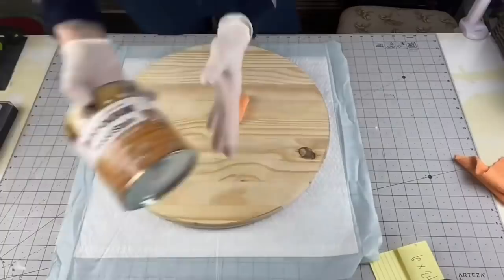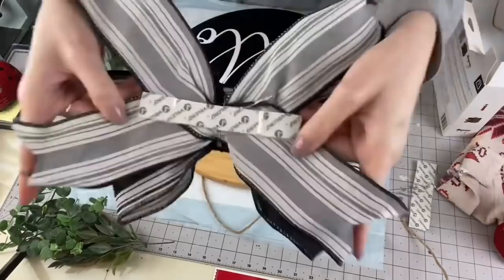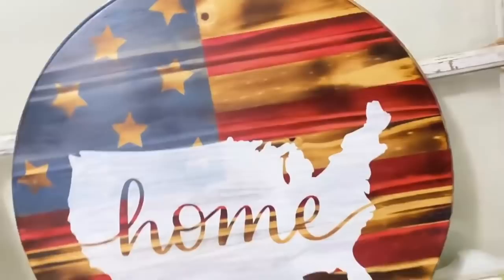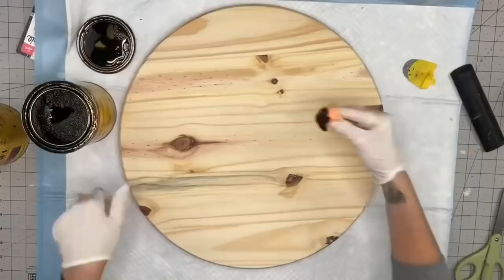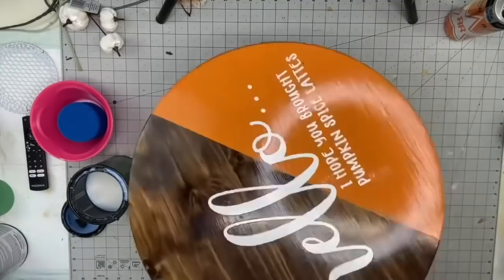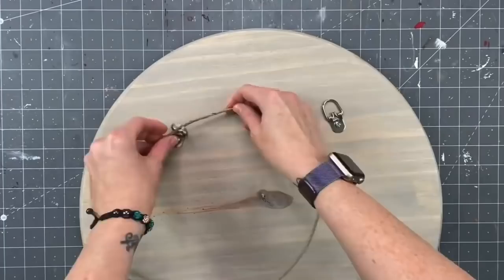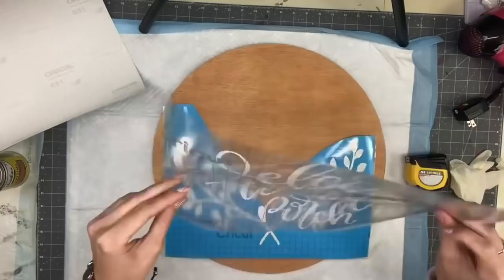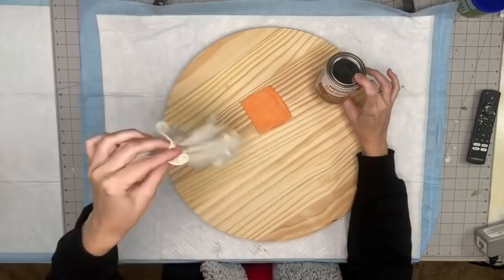**NEW** TOP 10 WOOD ROUND DIYS | STEP BY STEP WOOD ROUND DIYS | DIY WOOD PROJECTS | DIY WOOD SIGNS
Alright it took me long enough but here are the top 10 diy wood rounds from 2021! I know there are a lot of you that like watching things like this in one video so you can learn and hear on repeat. You will see 10 different wood rounds in this video. Some are even wood round trays, wood round lazy Susans, and of course the wood round door hanger! I hope you all enjoy this compilation video and I look forward to making you more wood rounds in the future.